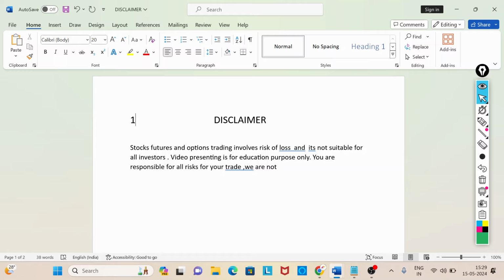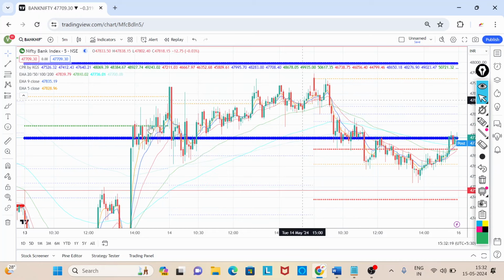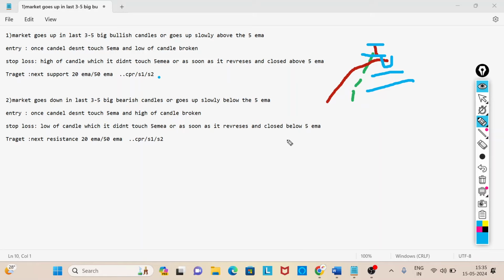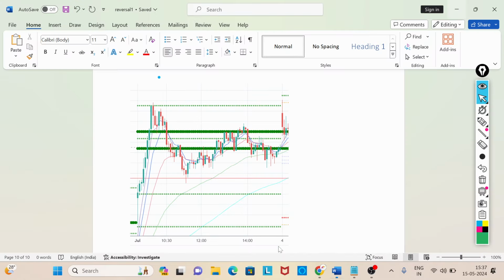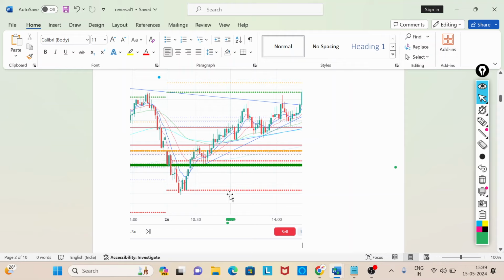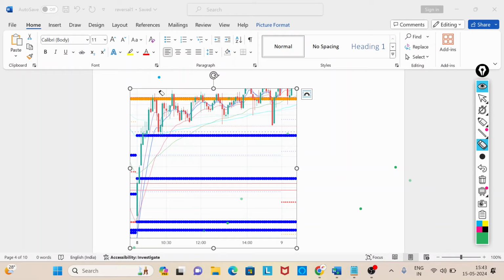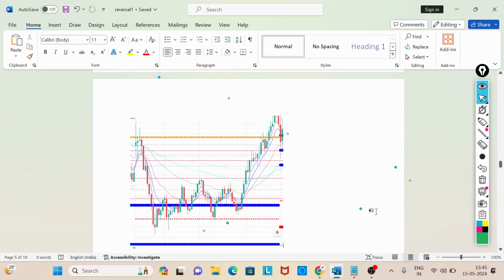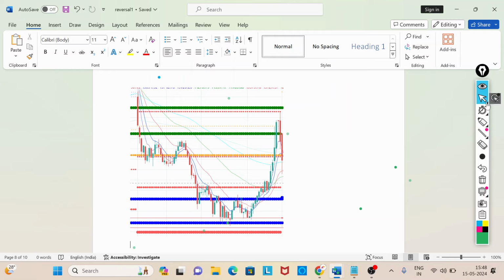Polished 5 ema banknifty trading strategy |Min 1:4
Polished 5 ema banknifty trading strategy gives Min 1:4